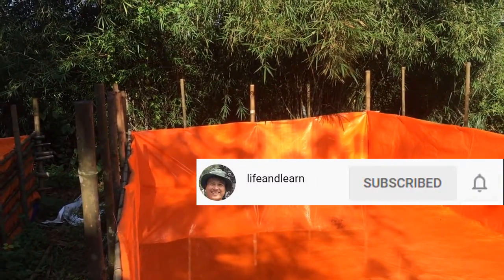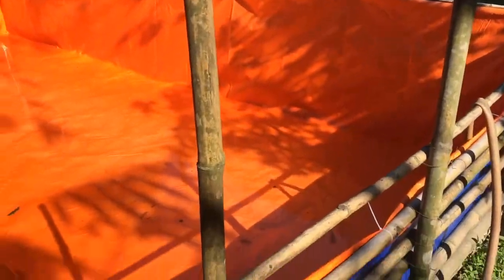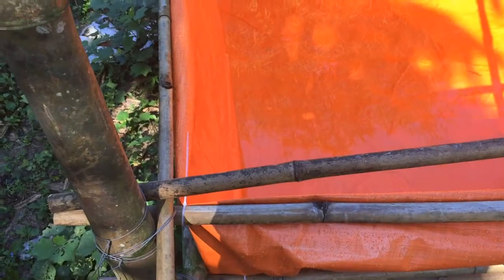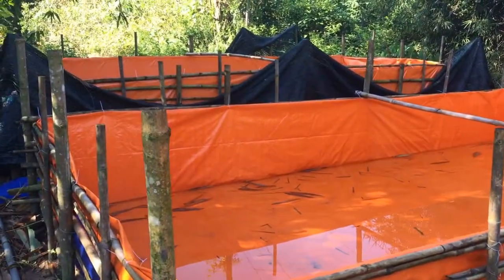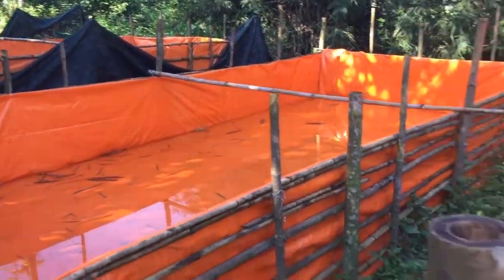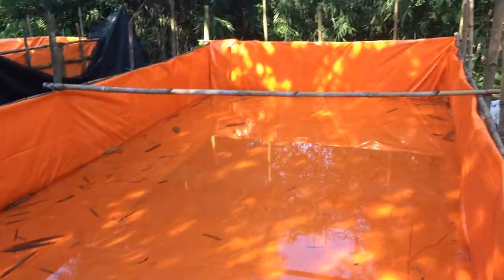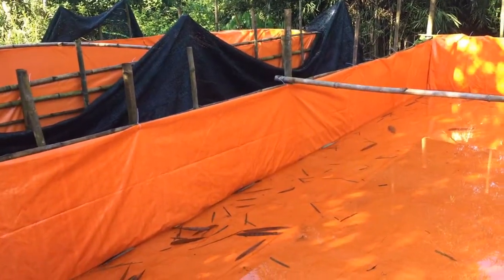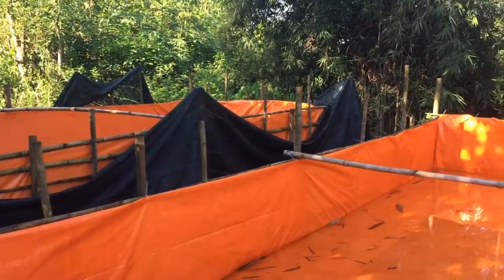Tarpaulin pond by bamboo | fish pond by bamboo | lifeandlearn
I make a small pond on the ground by tarpaulin to feed fish.
Wish best for all of you.